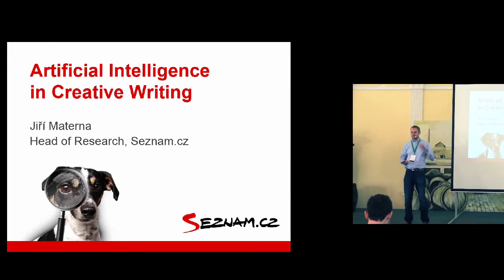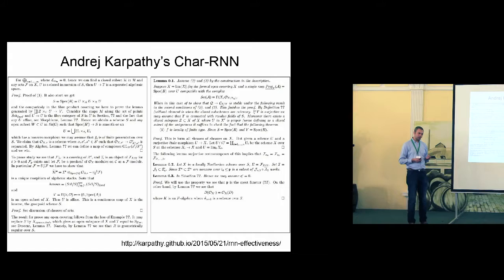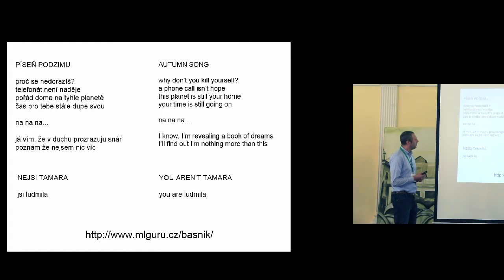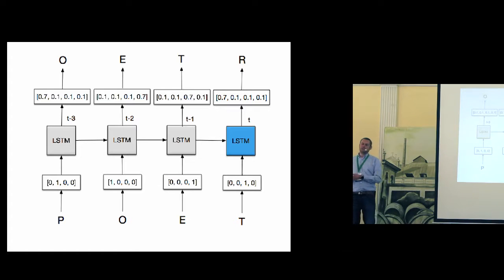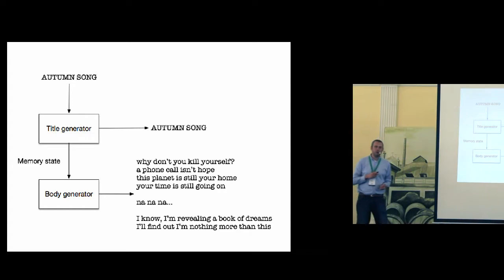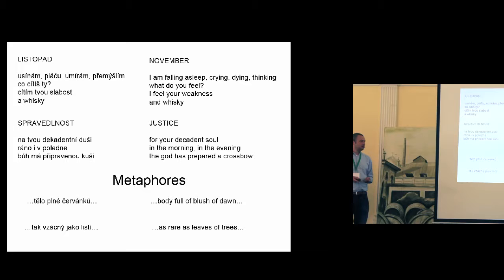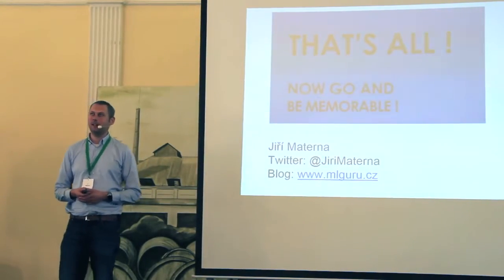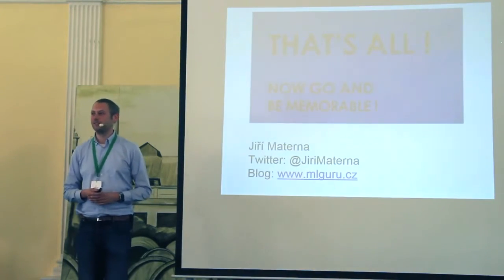Artificial Intelligence in Creative Writing - MLprague 2016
Speaker: Jiri Materna, Head of Research at Seznam.cz (CZ)

Description: Have you ever thought about artificial intelligence smart enough to write novels or poetry? Meet the future. I will describe to you a machine learning model which is able to write an entire book or assist you in writing your own fictional literature..